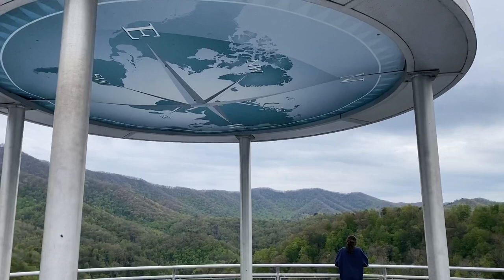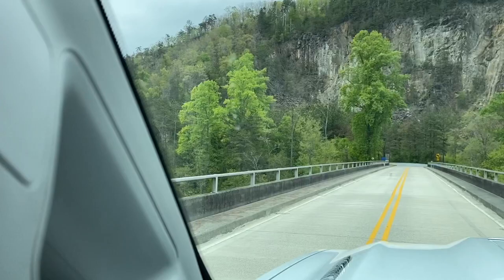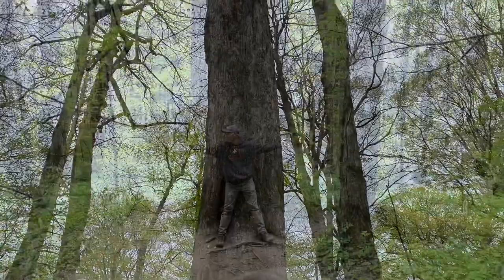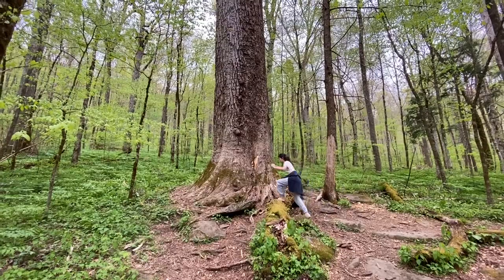“The Dragon”, Fontana Dam and Joyce Kilmer Memorial.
A quick camping trip in Western NC and the Tennessee border.